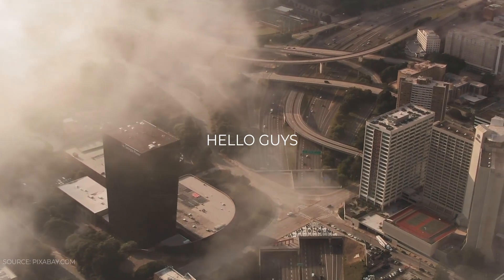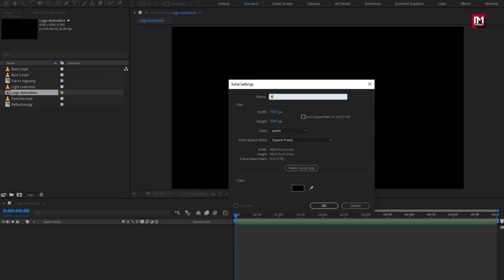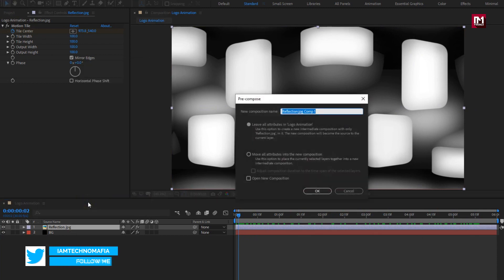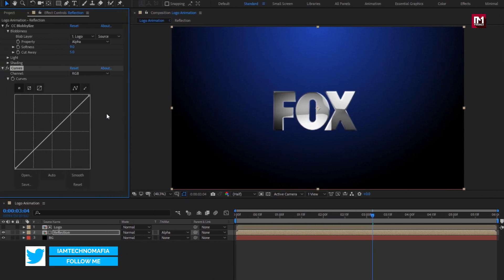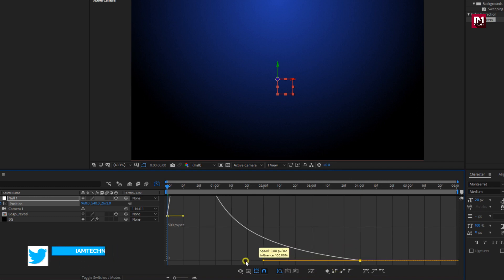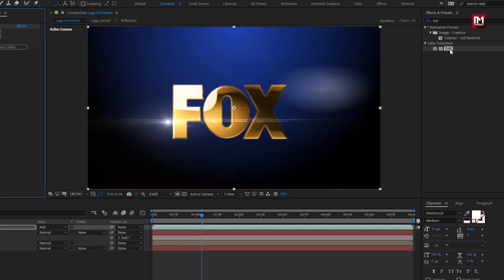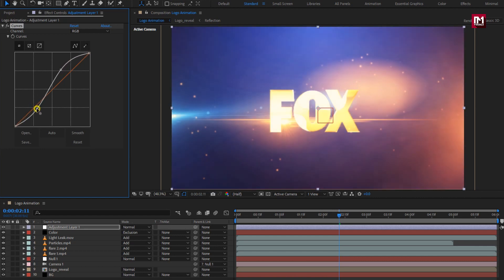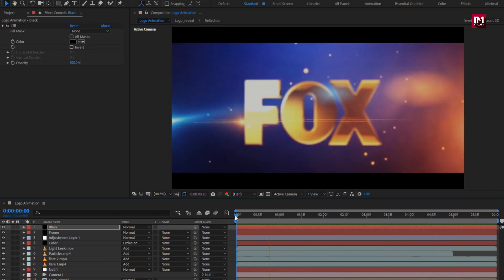Cinematic Logo Reveal Animation in After Effects | After Effects Tutorial - No Plugins | S04E07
Hello friends, this tutorial is about how to create Cinematic logo reveal Animation in After Effects. It is the Simple Way without the use of any third-party plugin.